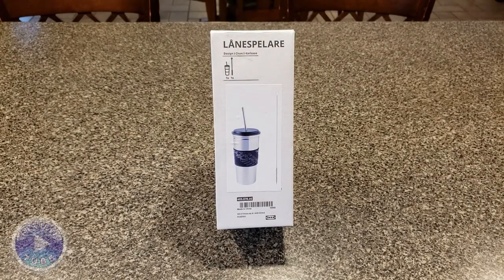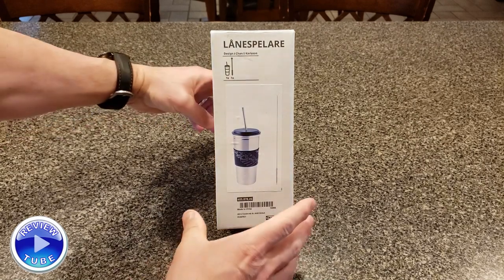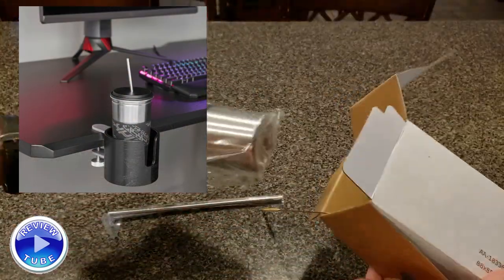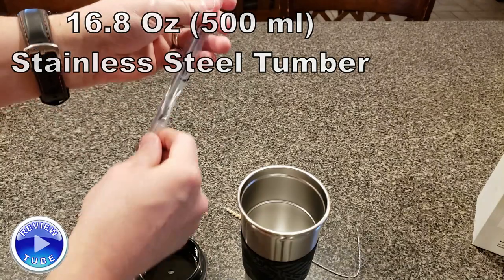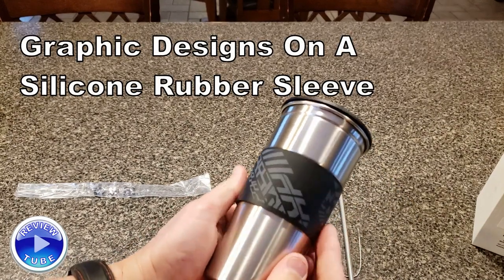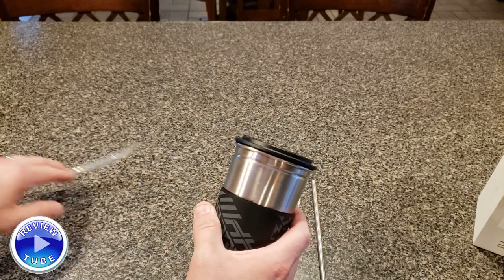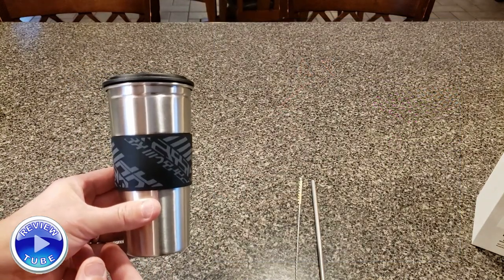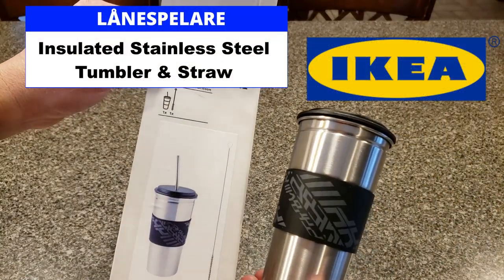IKEA Finds LÅNESPELARE Insulated Stainless Steel Tumbler & Straw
The LÅNESPELARE insulated tumbler and straw set.  Comes with the cover, straw / straw cleaner.  A neat graphic on the silicone rubber sleeve too!  Nice!  About $10 (January 2023)